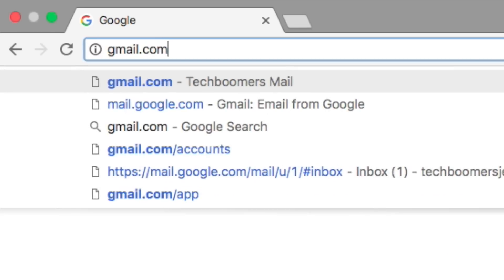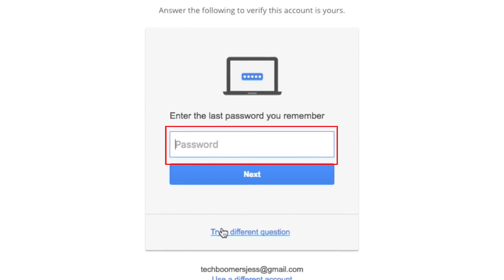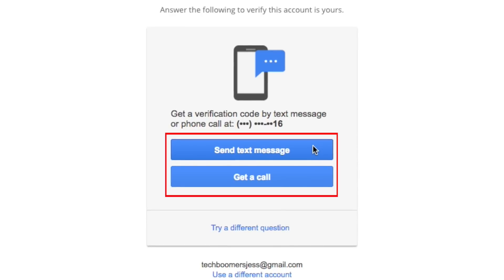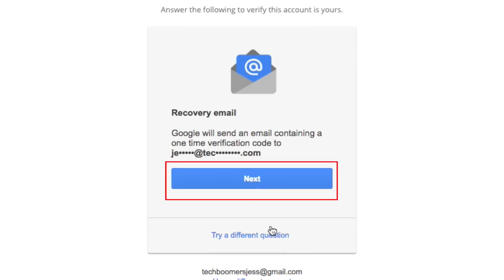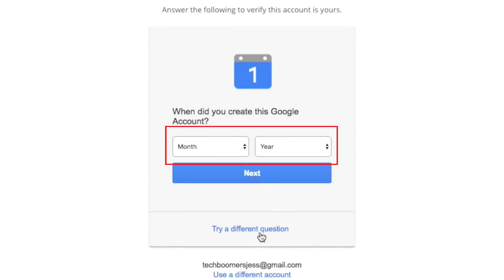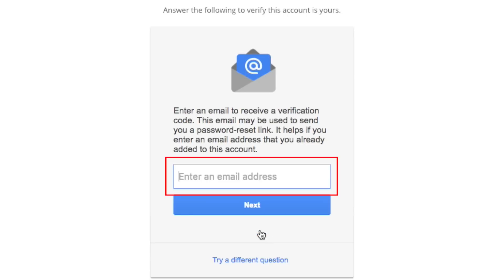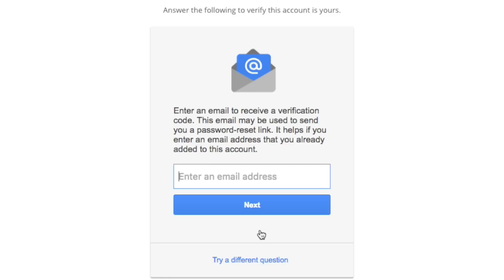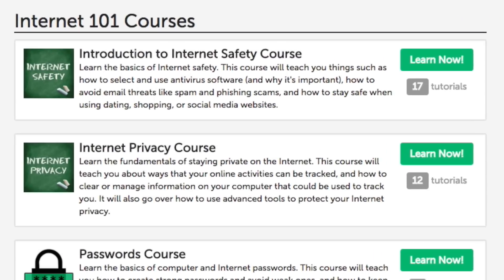How to Reset Your Gmail Password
Having trouble remembering the password for your gmail account? Need to learn how to reset your gmail password? Don’t worry – we’ve got you covered. Watch this short tutorial video to follow the quick and easy steps for how to reset a gmail password.